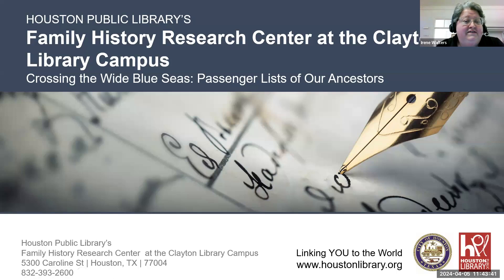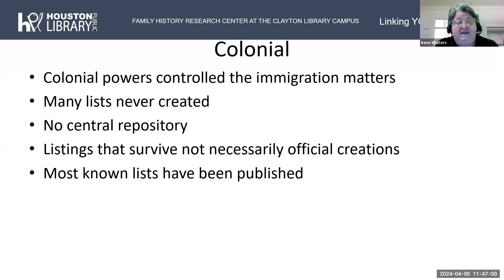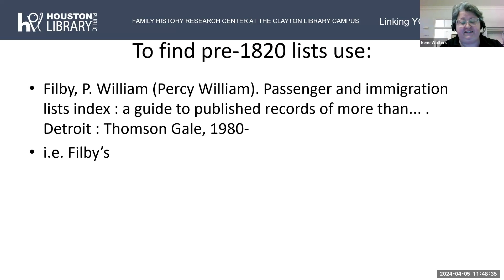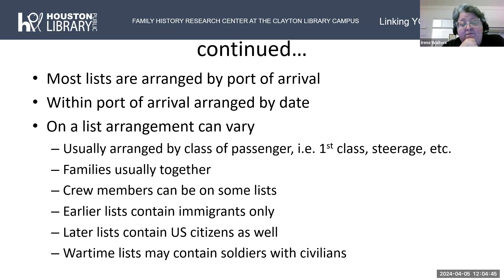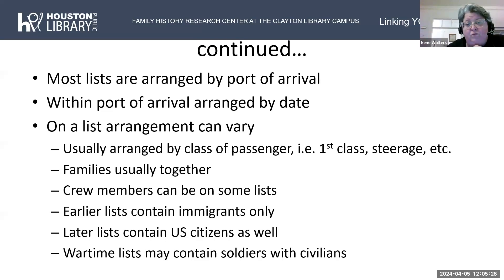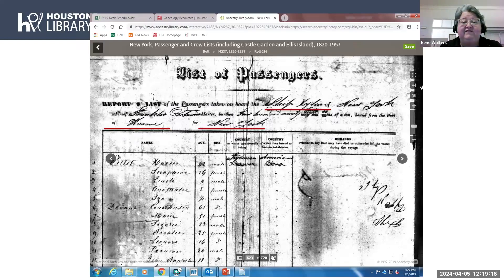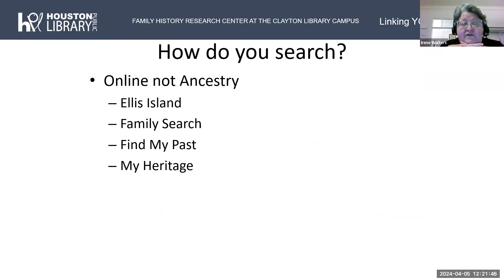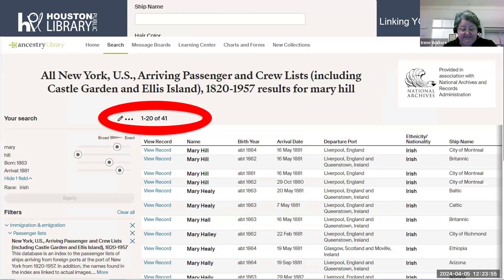TMCC Genealogy - Researching Passenger Lists for your Ancestors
Were you told that your ancestors came to America on a boat? Irene Walters, who conducts research and assists other researchers at the Houston Public Library’s Family History Research Center at the Clayton Library Campus, presents on "Crossing the Wide Blue Seas: Passenger Lists of Our Ancestors." If you need help researching your ancestors who may have sailed across and ocean to arrive in America, Irene may be just the person to help.

The TMCC Library offers an Open Genealogy Lab each Friday, it's free, online and open to the public. TMCC Librarian Suzanne Malek welcomes in a new guest speaker as we explore a different genealogy topic each week.

The views and opinions expressed by guests and lab participants are their own and their appearance does not imply an endorsement of them or any entity they represent. Views and opinions expressed by our guests or participants are their own and do not necessarily reflect the view of the Board of Regents, the System or TMCC, or any of its officials.